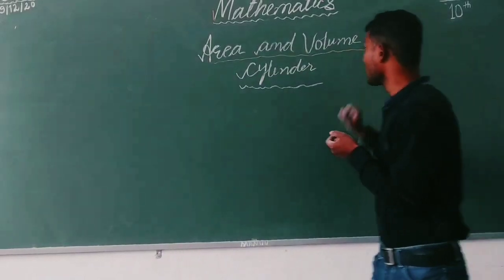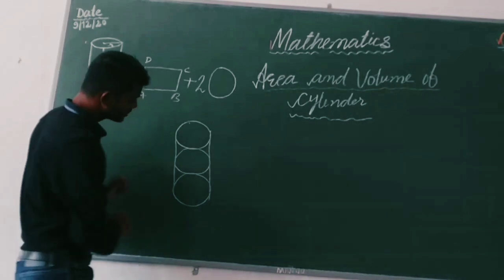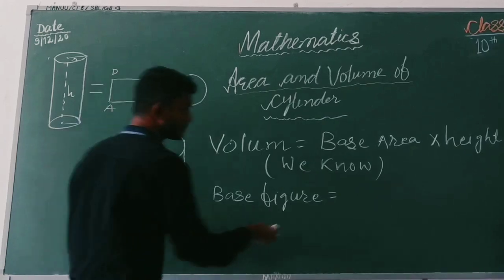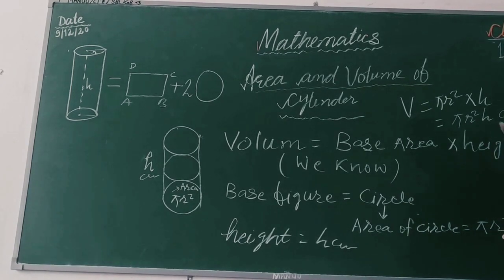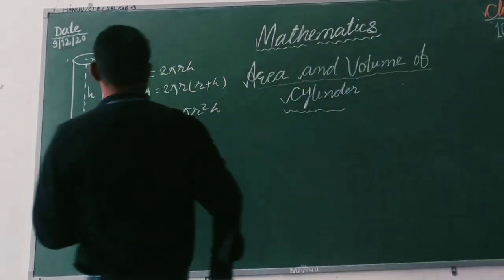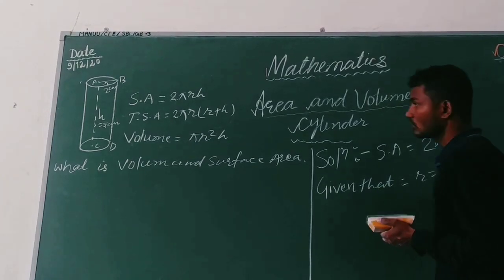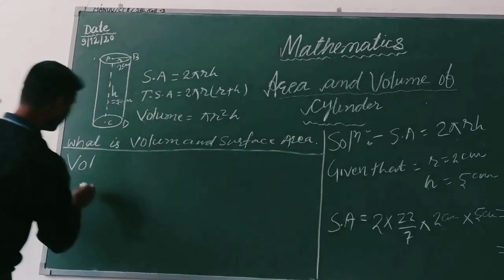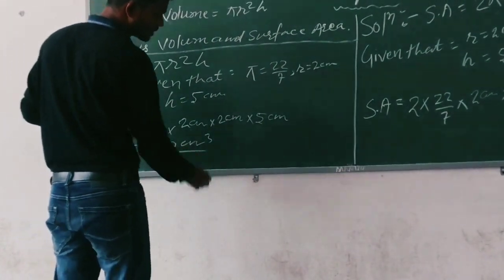Area and Volume of Cylinder : Fumdamental Concepts.